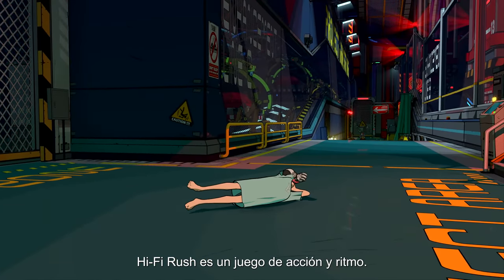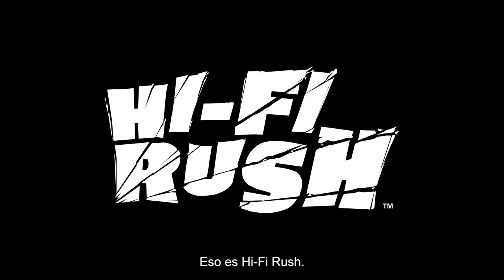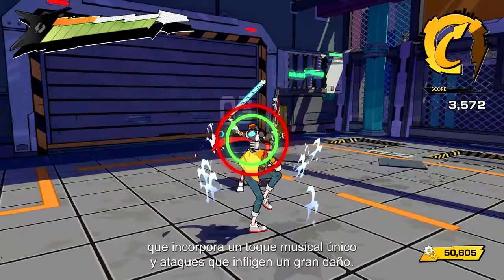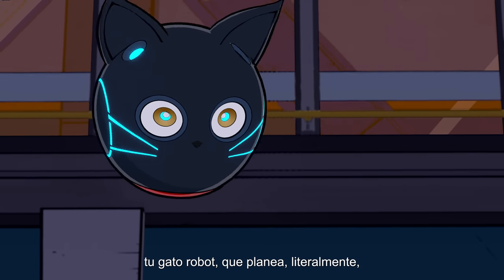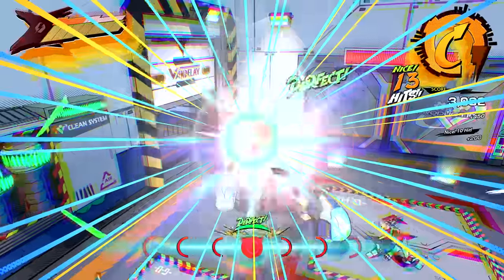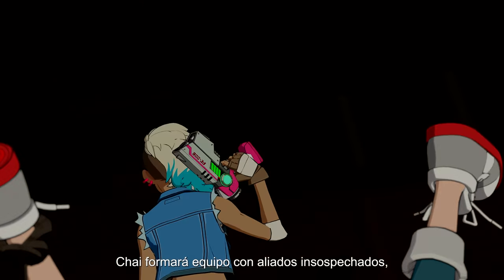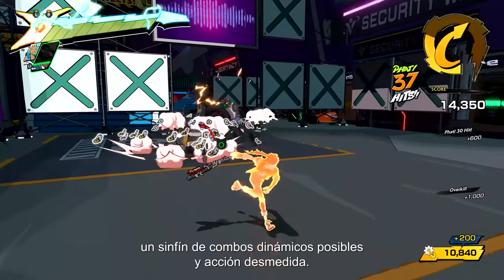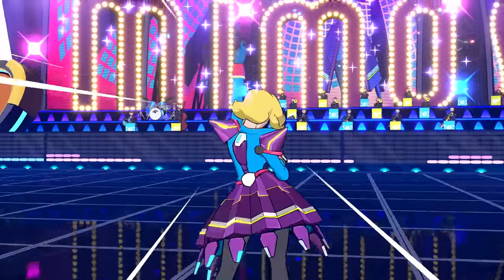Gameplay HI-FI RUSH ¡YA DISPONIBLE en XBOX SERIES y PC!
📲 Descarga la APP de Eneba y vende juegos, consolas o PC's

Hi-Fi Rush es lo nuevo de los creadores de The Evil Within y ya está disponible en PC y Xbox Series. Para más información y conocer sus requisitos